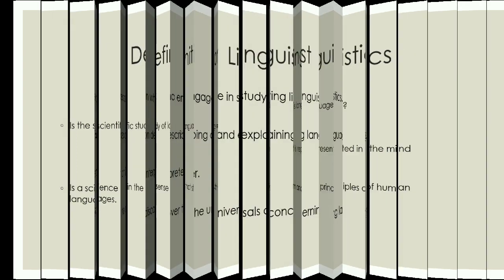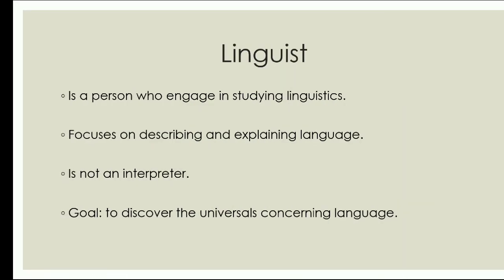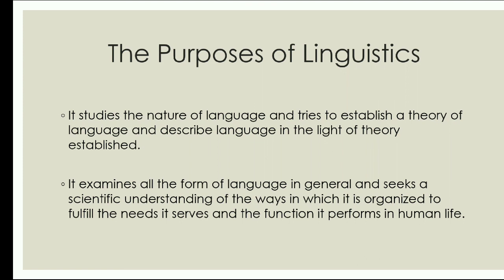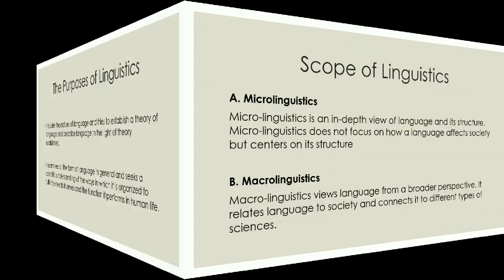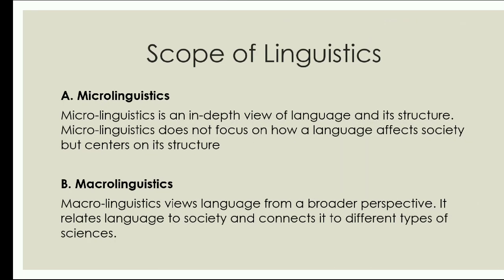Introduction to Linguistics I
My name is Riza Saskia Andini.
My student Student ID number is 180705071.
To complete my mid term examination, I made this video.